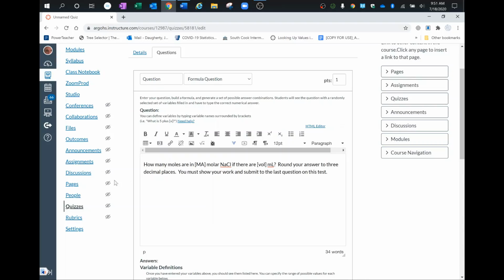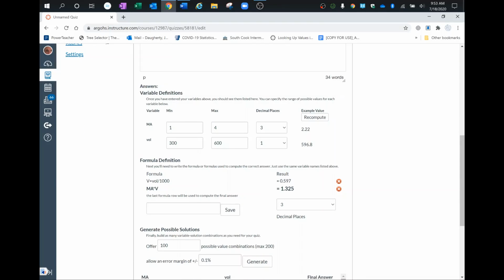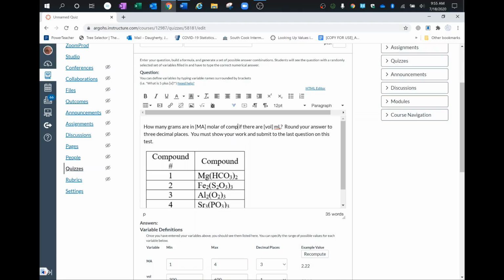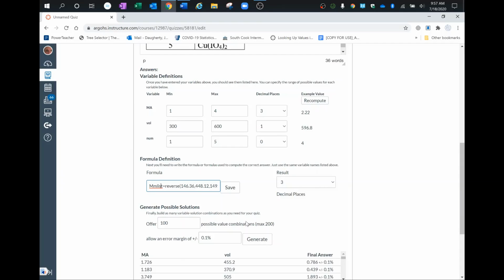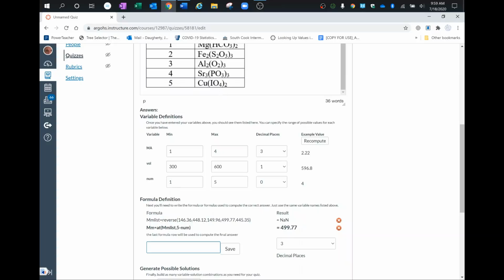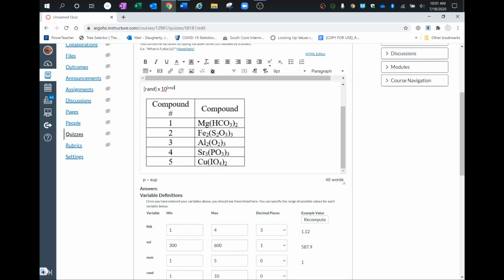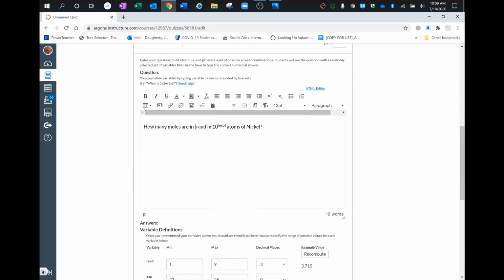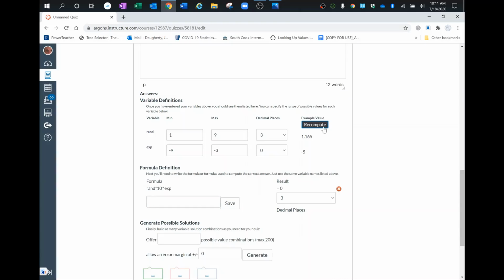Using Lists in Formulas